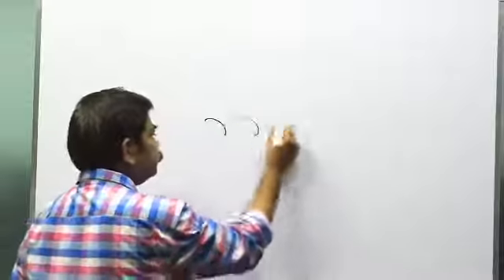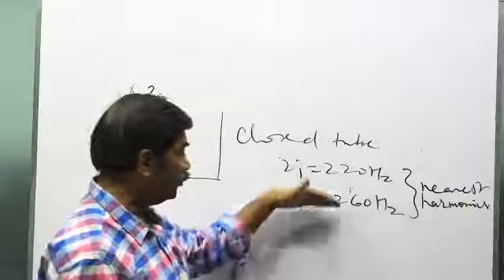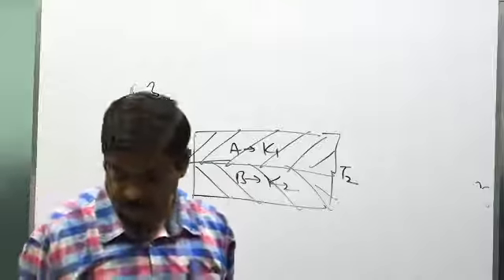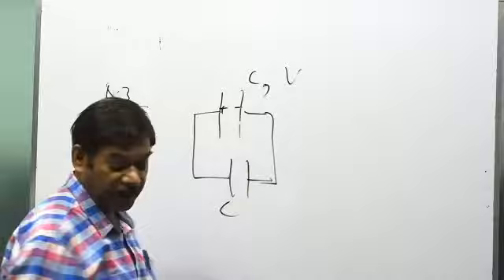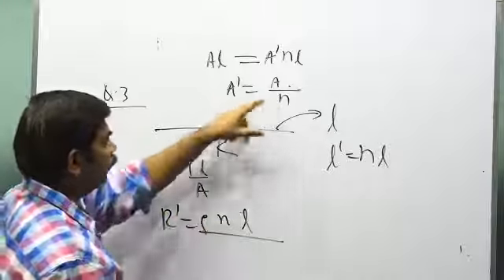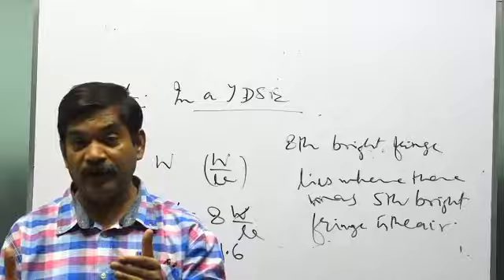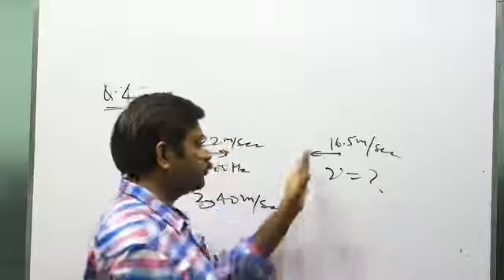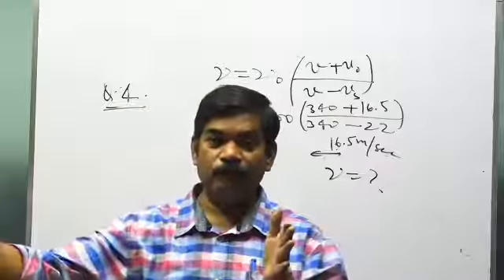NEET SPECIAL PHYSICS SPRINT | BY JB SIR|Disha Classes